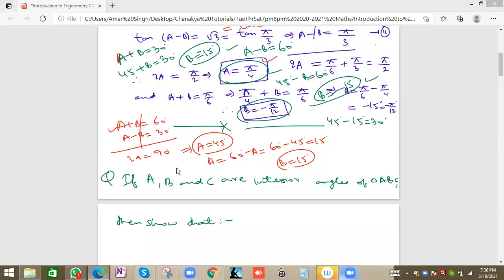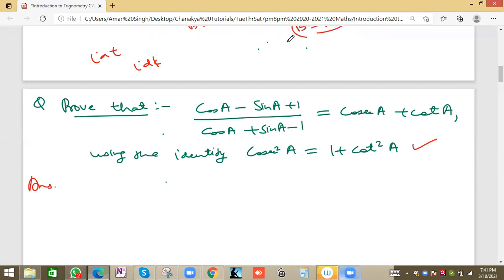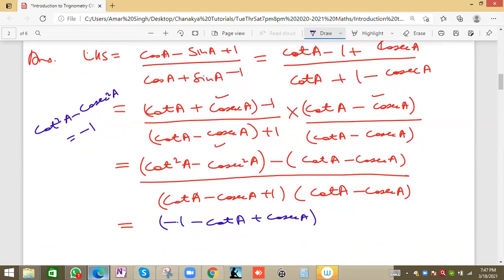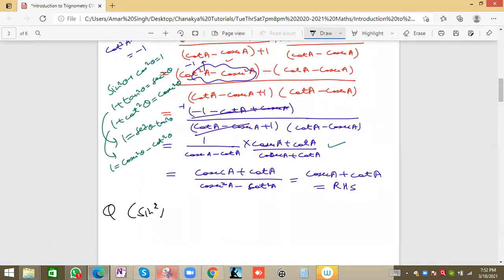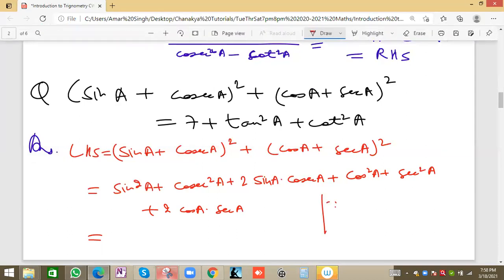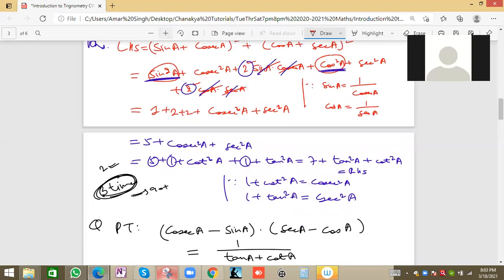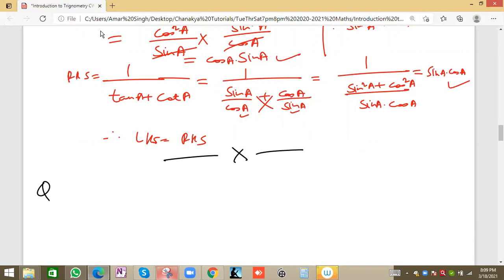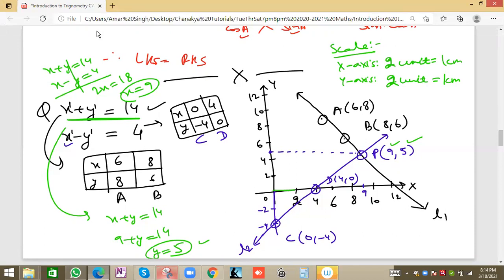CBSE CLASS 10 Introduction to Trignometry II of 18th Mar'21